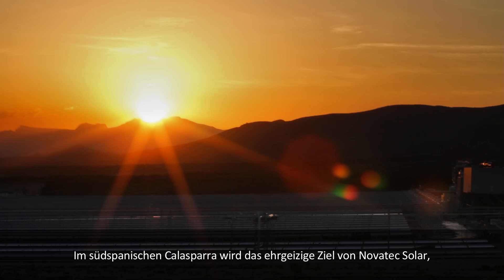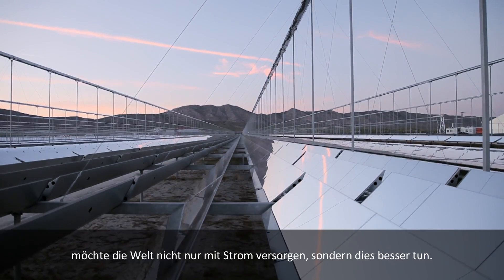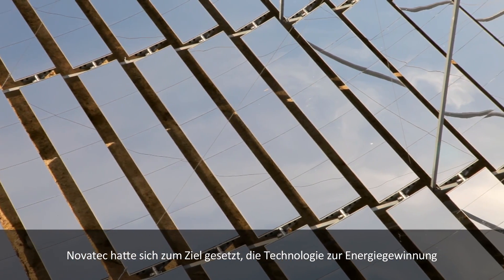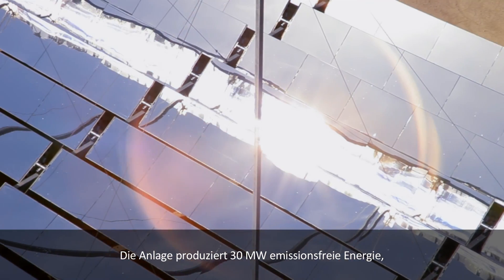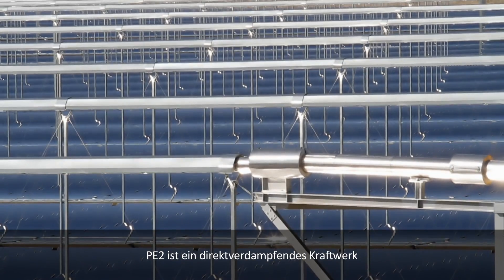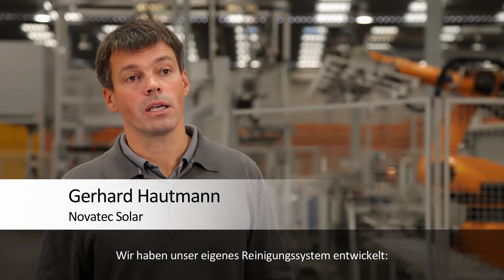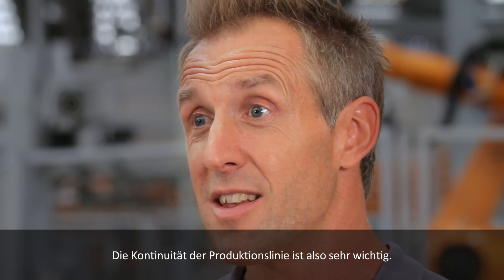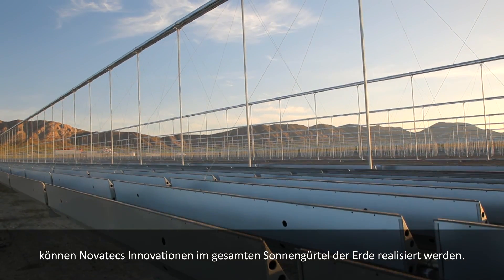Das Solarkraftwerk Puerto Errado 2: Projektfilm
Das auf einer Fläche von 91 Fussballfeldern errichtete 30-Megawatt Solarkraftwerk wurde für rund 200 Millionen Schweizer Franken im sonnenreichen Calasparra in der spanischen Region Murcia errichtet. Mehr zum Projekt